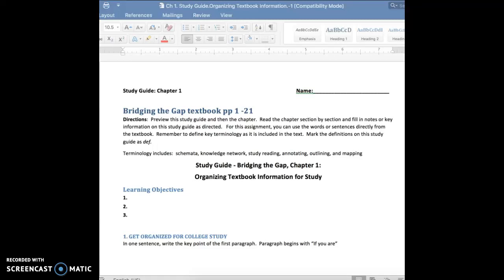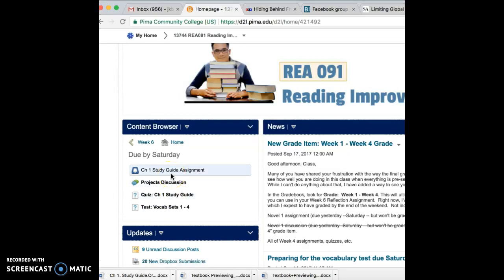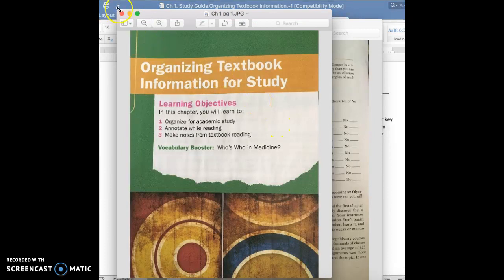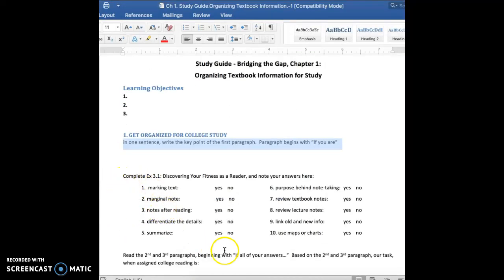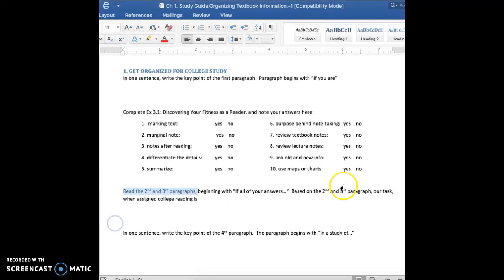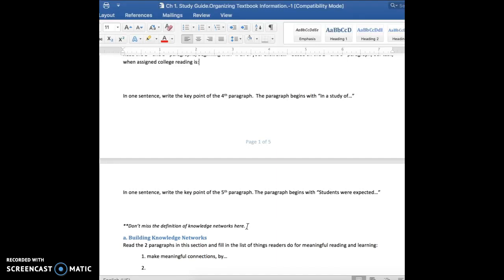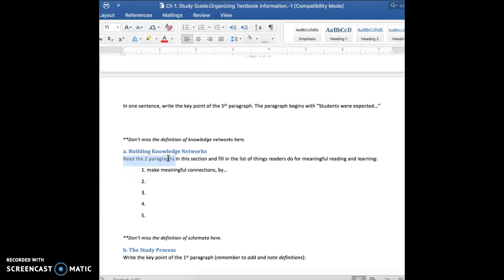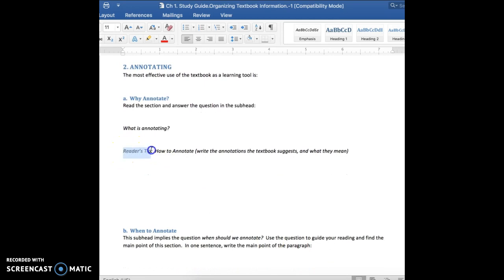Chapter 1 Study Guide